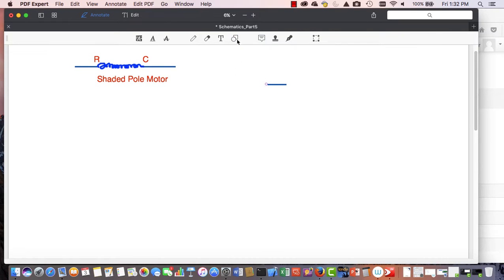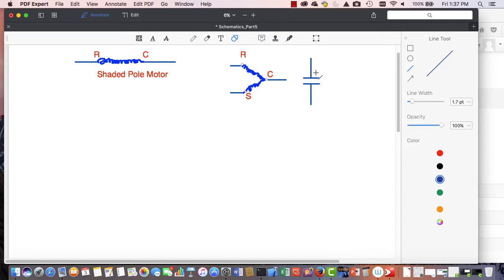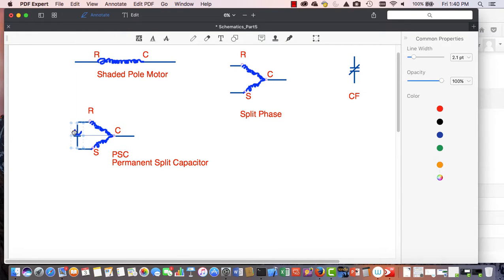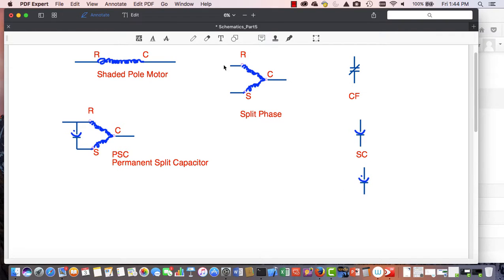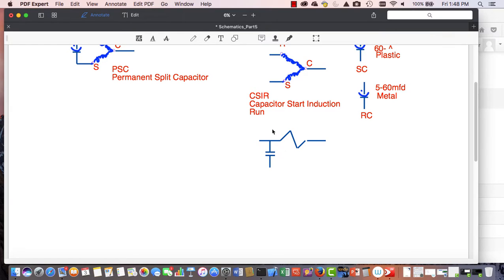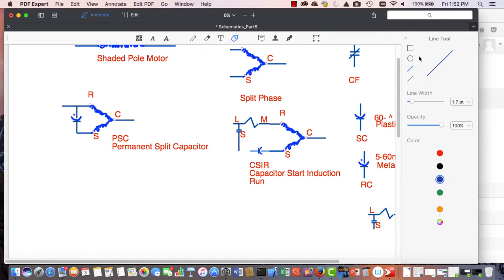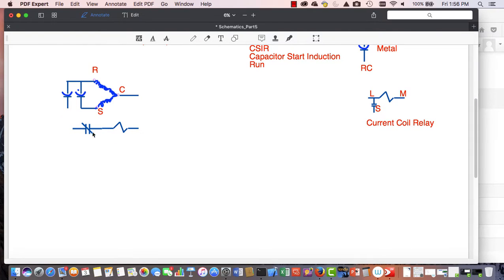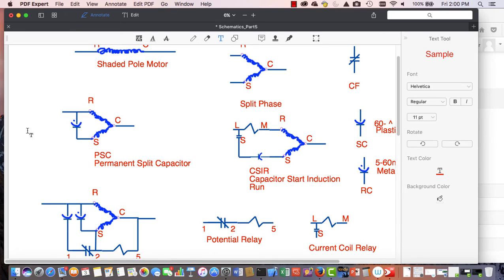HVACR-Schematics: Part 5